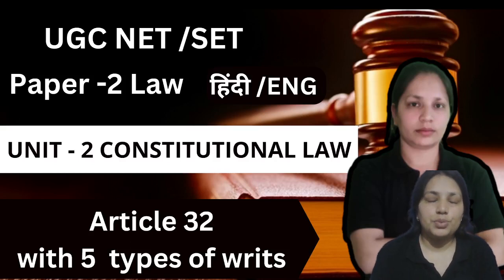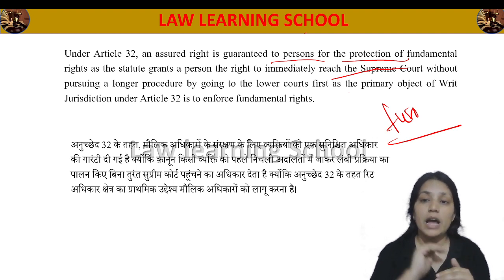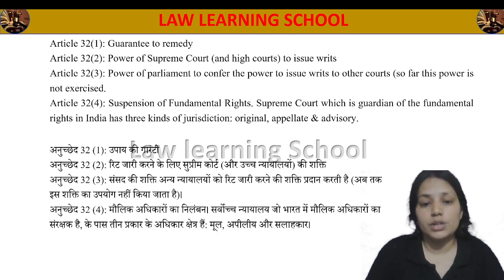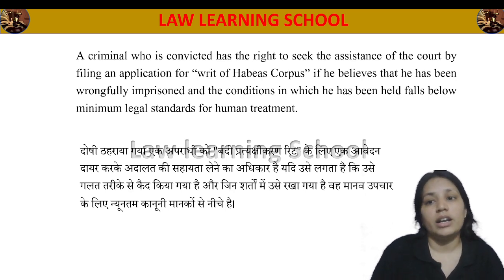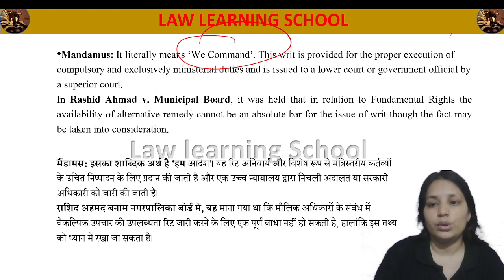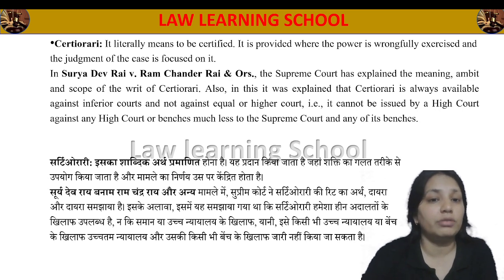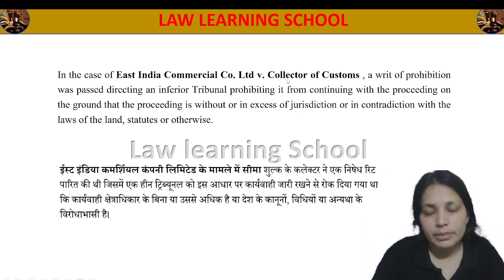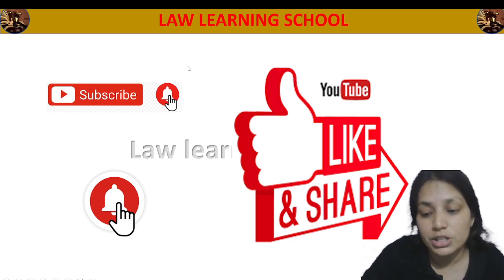UGC NET LAW / CONSTITUTIONAL Law /Fundamental Rights / Article 32 With 5 Types of Writs/ By POOJA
UNIT – II: CONSTITUTIONAL AND ADMINISTRATIVE LAW
ugc net Law classes in hindi 2023,
ugc net Law class 1,
Law marathon classes ugc net,
ugc net Law free classes ,
ugc net Law online classes ,
ugc net Law live classes,
ugc net Law live,
ugc net Law book list ,
life table ugc net Law,
ugc net Law course,
ugc net Law complete course ,
ugc net Law crash course ,
ugc net Law paid course ,
ugc net Law classes 2023 ,
ugc net Law marathon class 2023 ,
ugc net jrf Law preparation,
ugc net jrf Law,
ugc net jrf Law cut off,
ugc net jrf Law syllabus,
ugc net jrf Law strategy,
ugc net jrf Law previous year question paper,
ugc net jrf Law classes,
ugc net jrf Law cut off 2023,
ugc net jrf Law coaching,
net exam Law ,
net exam Law preparation,
net exam Law solved paper,
net exam Law question paper in hindi,
net exam Law syllabus,
net exam Law 2023,
net exam Law books,
net exam Law paper,
net exam Law questions,
net exam Law 2nd paper syllabus,
Law ,
Law class,
Law live class,
Law live class,
Law live classes upsc,
Law live classes net exam,
ugc net Law,
net Law,
Law in hinid,
Law,
net 2nd paper,
net,
set,
ugc nta net,
net Law class,
net 2nd paper Law,
Law in hinid,
jrf Law,
net Law live class,
Law free class,
ugc net Law 2023,ugc net Law,
ugc net Law cut off 2023,
ugc net Law exam date 2023,
ugc net Law preparation,
ugc net Law previous years papers solved,
ugc net Law syllabus 2023,
ugc net Law classes,
ugc net Law 2023,
ugc net Law hindi medium,
ugc net Law paper analysis,
ugc net Law marathon,
ugc net Law classes in hindi,
ugc net Law classes in english,

Introduction of constitution /Framing of the Constitution /Salient Features of the constitution, indianconstitution #, constitutionofindia , constitution of india in easy , constitution of india by khan sir ,
ugcnetbypooja
ugc net by pooja
constitution by pooja
Introduction to Constitutional Law, Law Paper 2,
Constitutional law for ugc net , constitutional law ugc net , constitutional law,